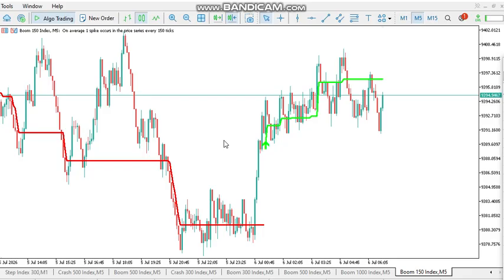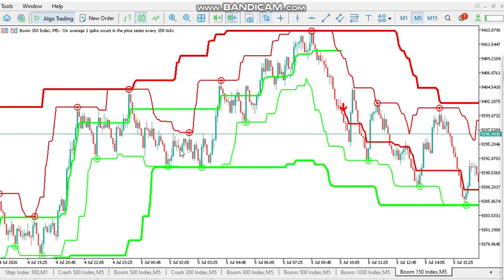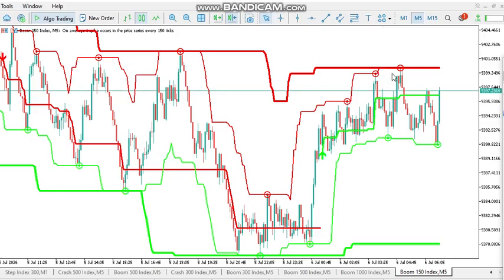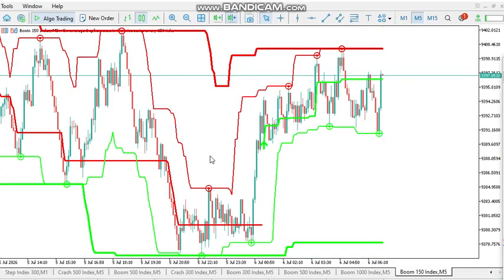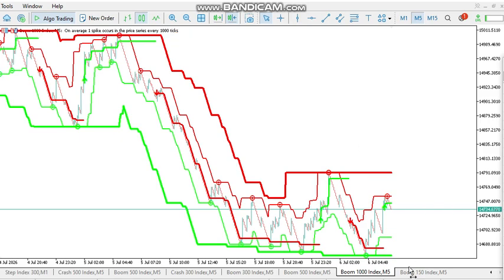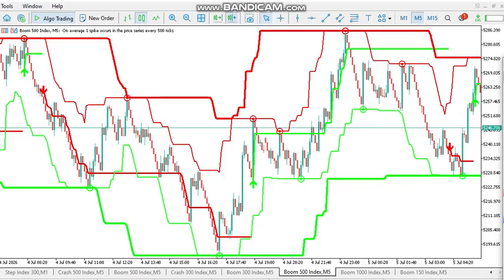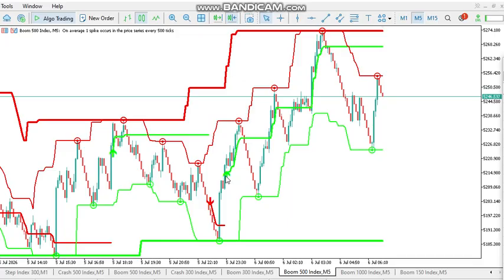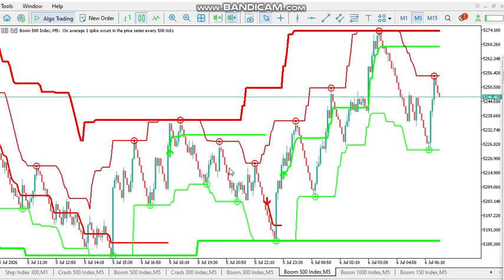Boom 150 Best Strategy To use - All Boom and crash index Strategy Indicator